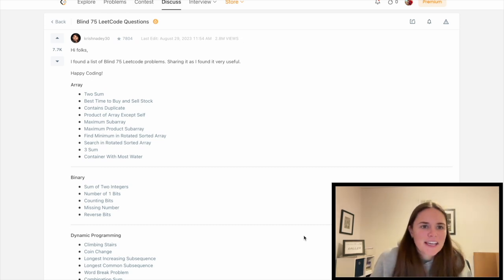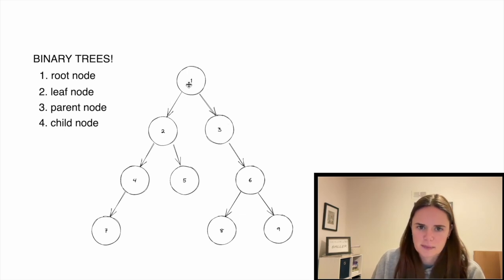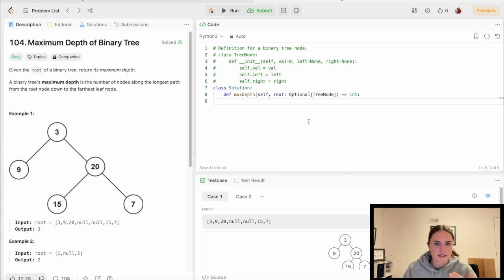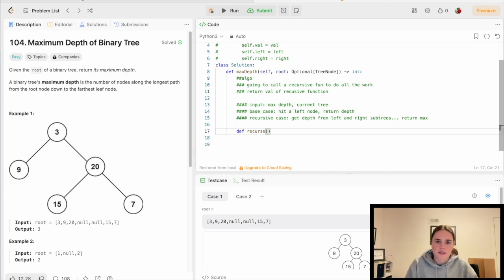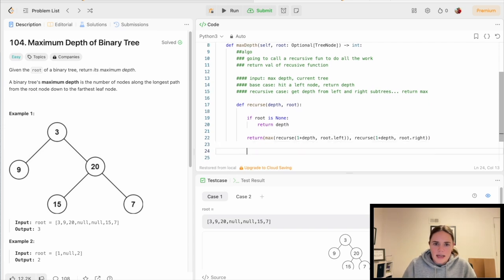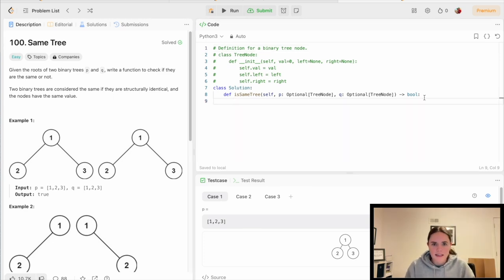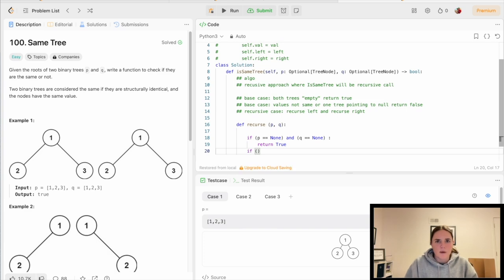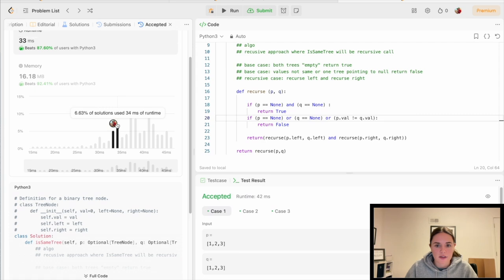Leetcode: Max Depth of Tree && Same Tree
TWO (!!!) Leetcode problems about binary trees as well as a description of binary trees and some tree lingo.

Happy coding!